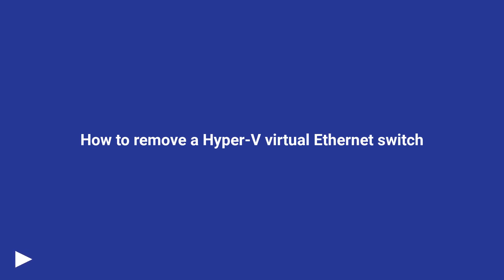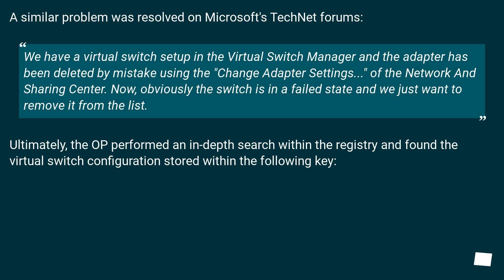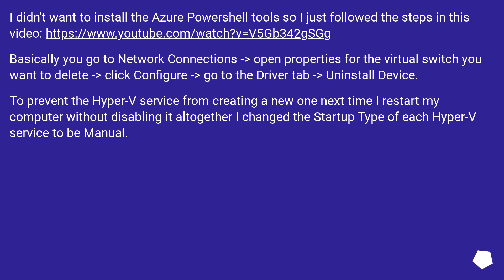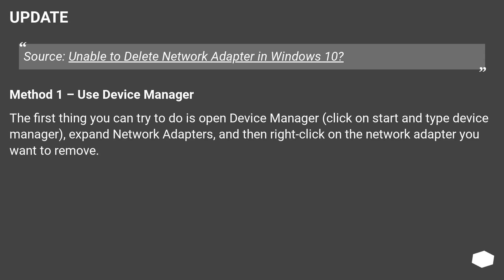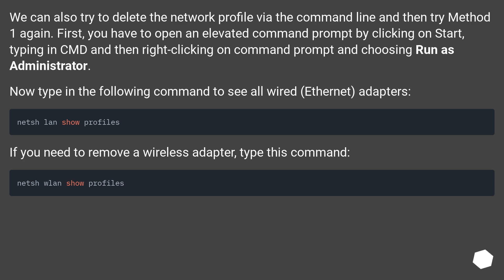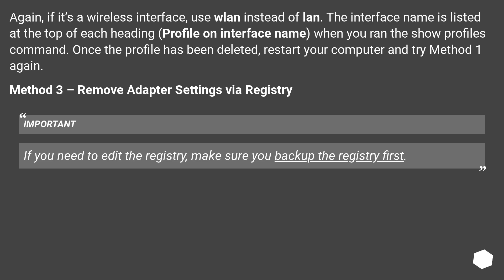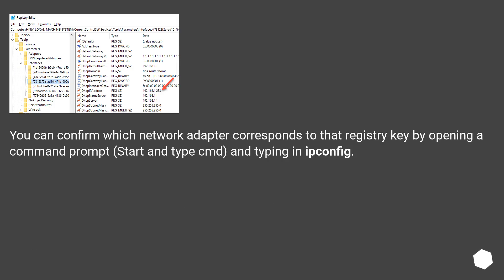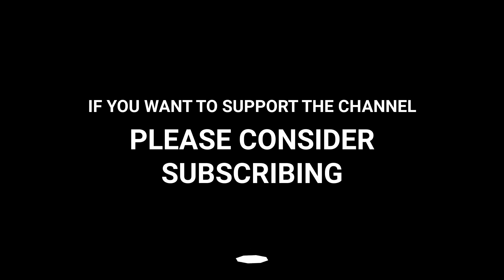How to remove a Hyper-V virtual Ethernet switch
Chapters
00:00 Question
00:48 Accepted answer (Score 19)
02:08 Answer 2 (Score 25)
02:48 Answer 3 (Score 16)
03:24 Answer 4 (Score 8)
09:10 Thank you